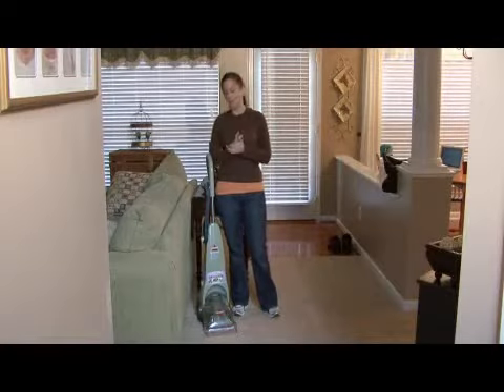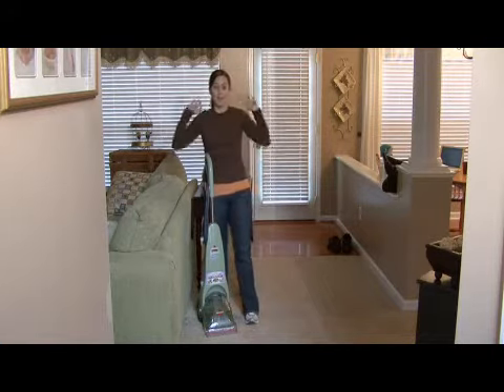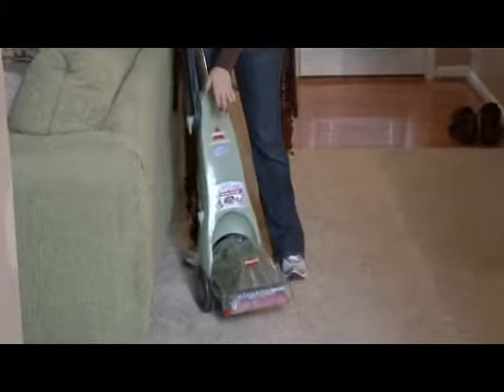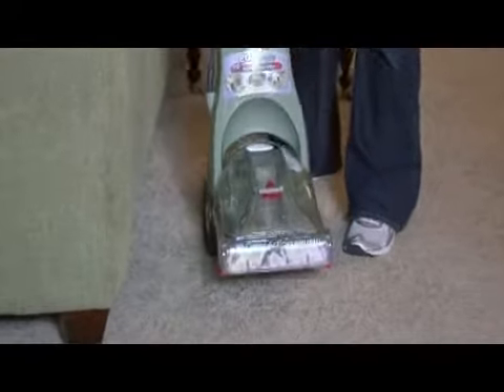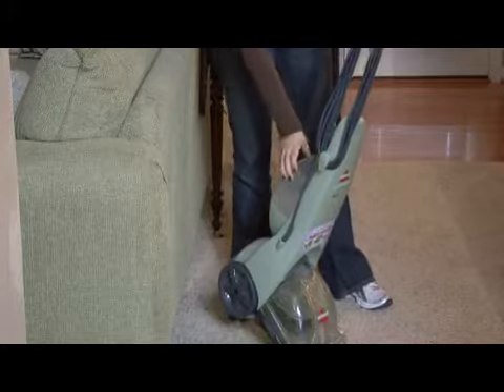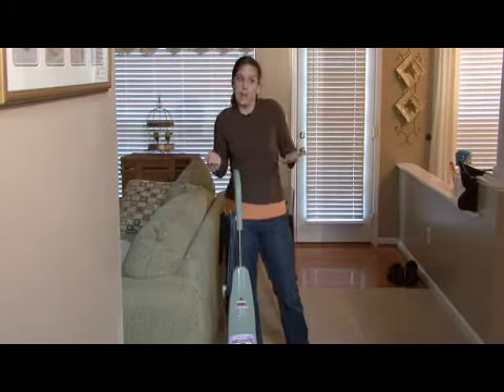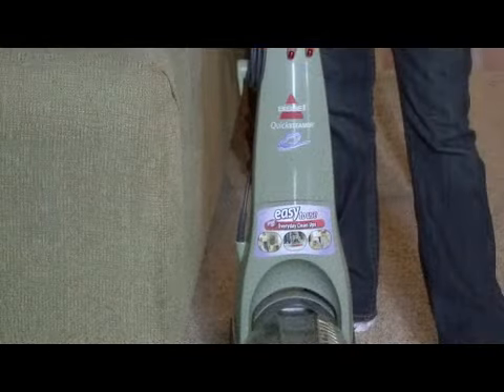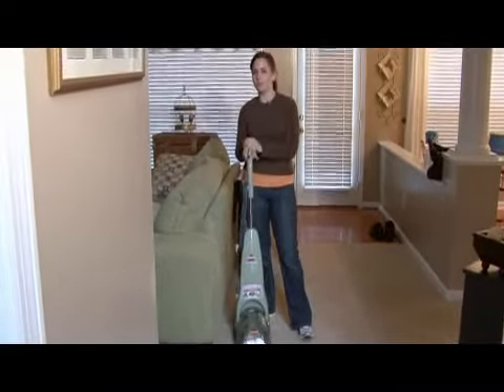Best Carpet Cleaning Machine for Homeowners